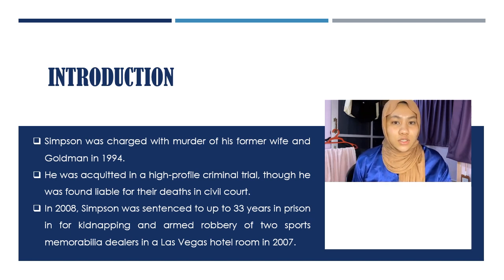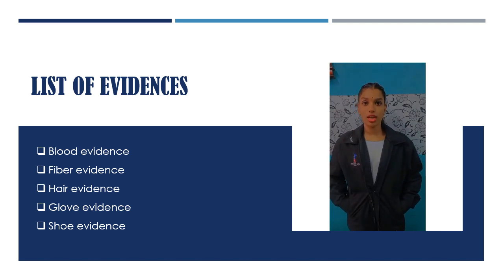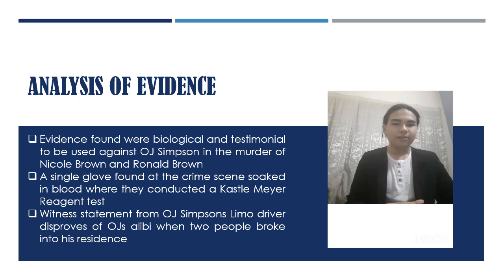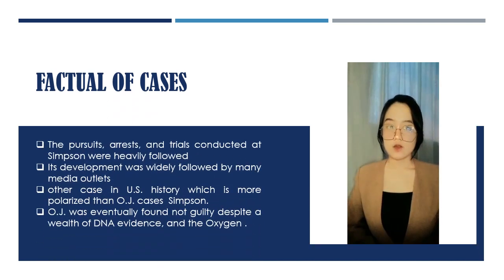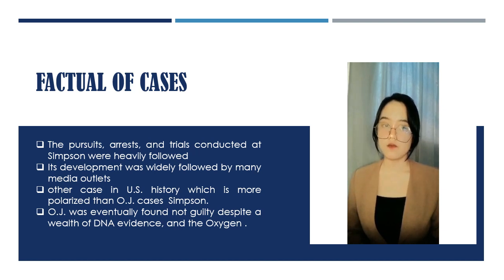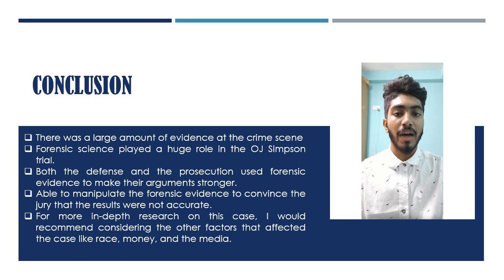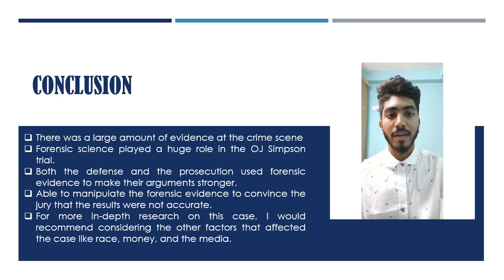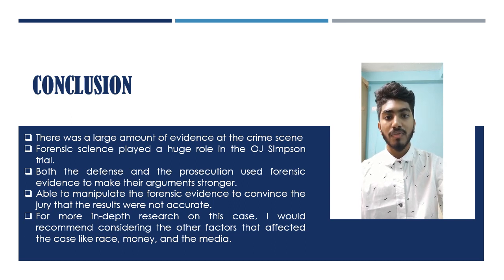CASE STUDY : O.J SIMPSON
Introduction - Azlisya
List Of Evidence - Visha
Analysis Of Evidence - Omar
Factual Background Of The Case - Preshaley
Conclusion-Umah